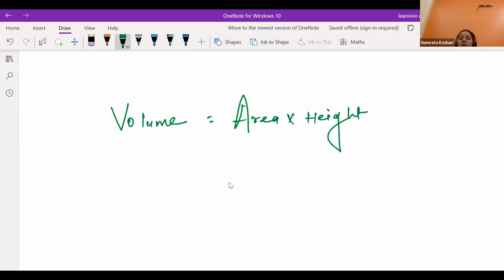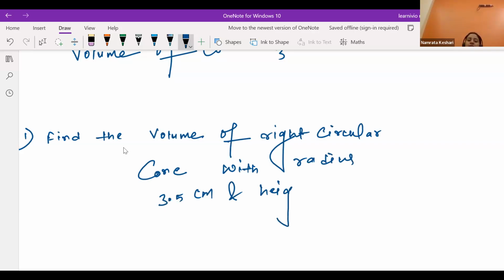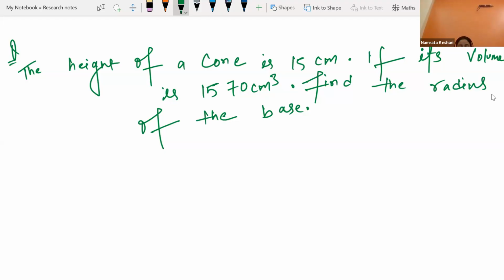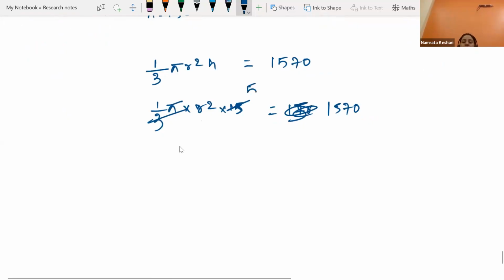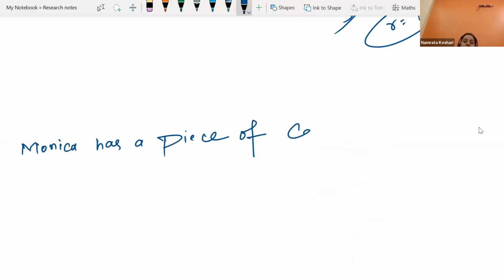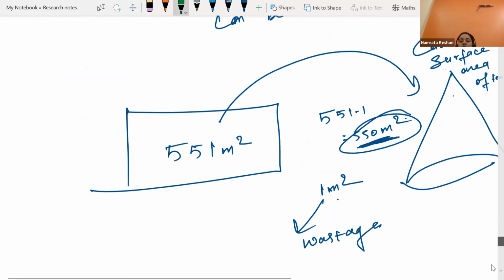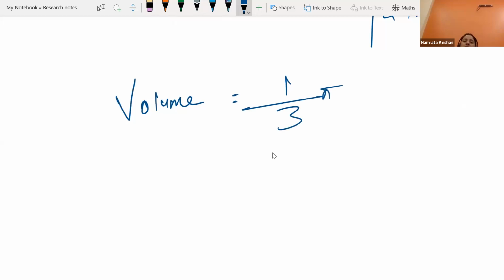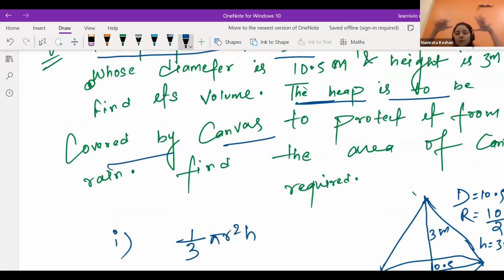Learnivio | Maths Lect 9th CBSE M1 23-10-2024